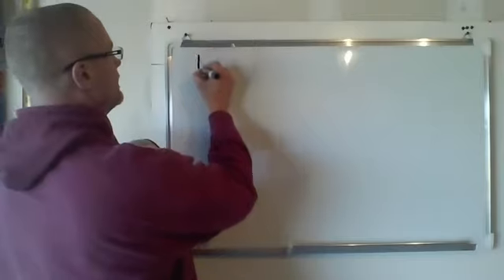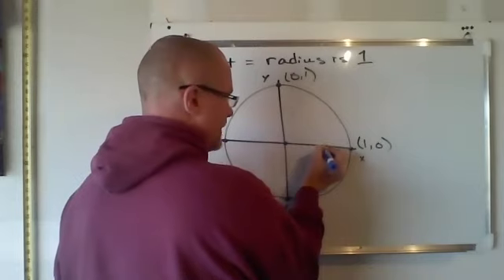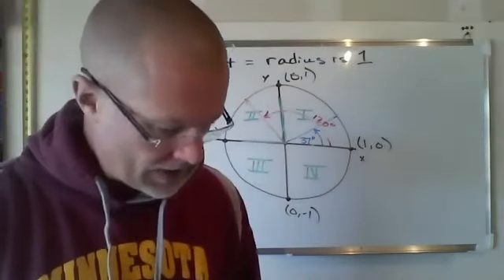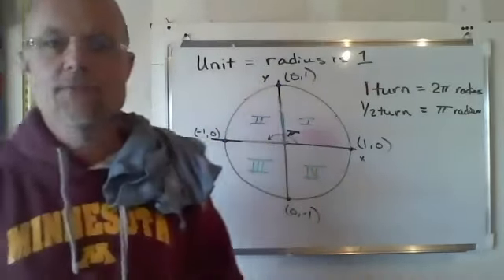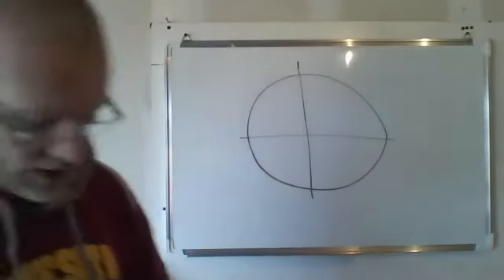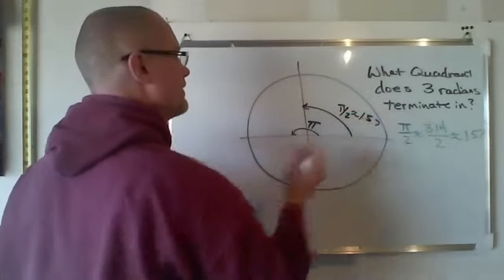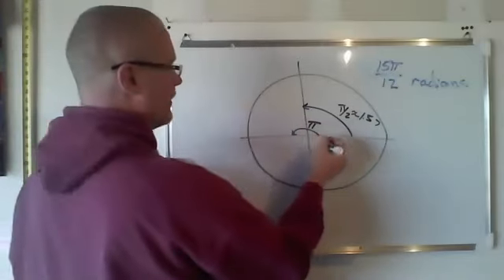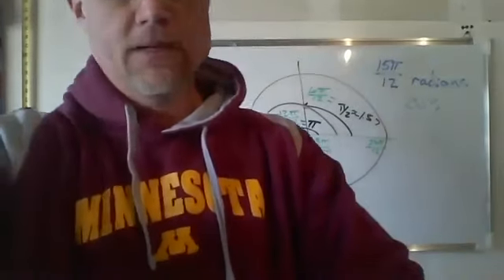Unit Circle Intro